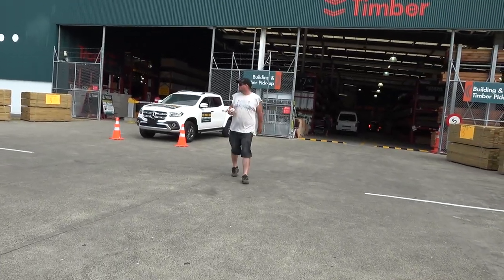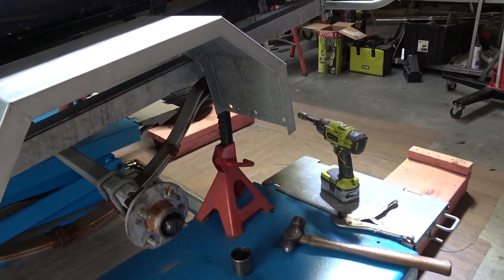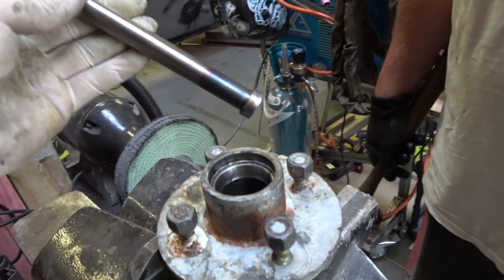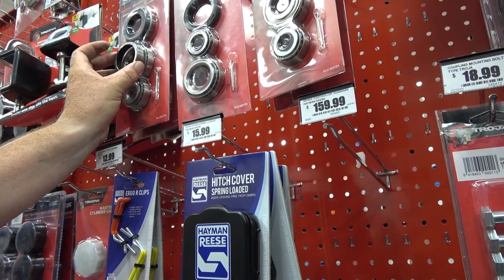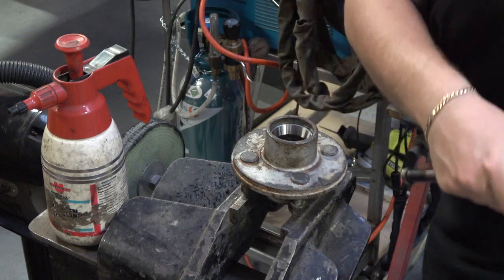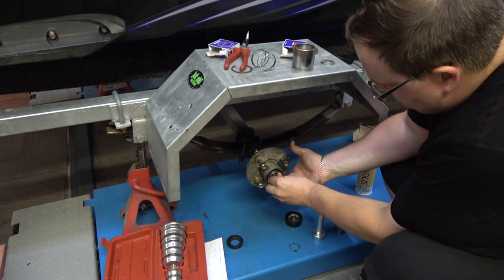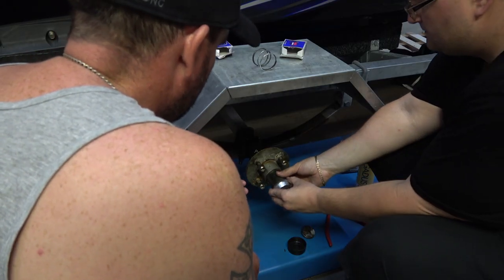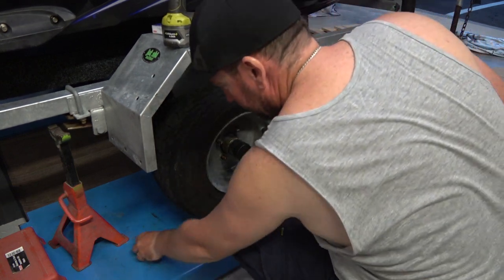Replacing trailer bearings DIY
We spend some time and tidy up Lindsay's trailer with some new bearings! Generally a fairly easy job, however there are always curve balls on the way! The biggest one, was we could not find these bearings off the shelf on a weekend as they were not that standard!

FB Modify Or Die